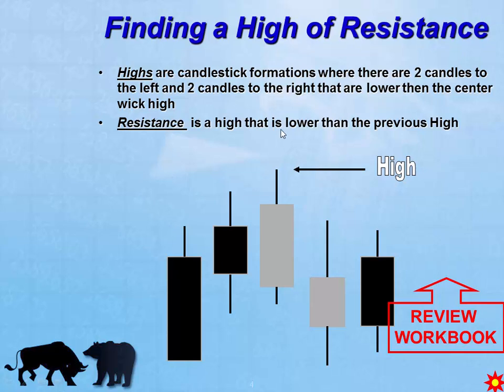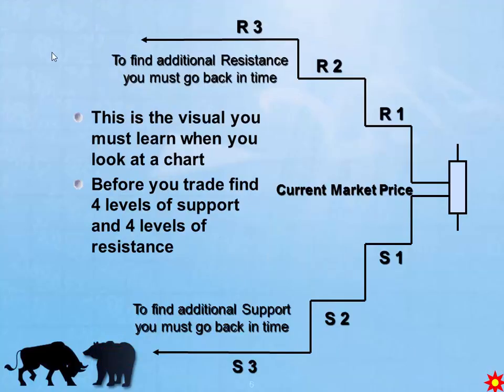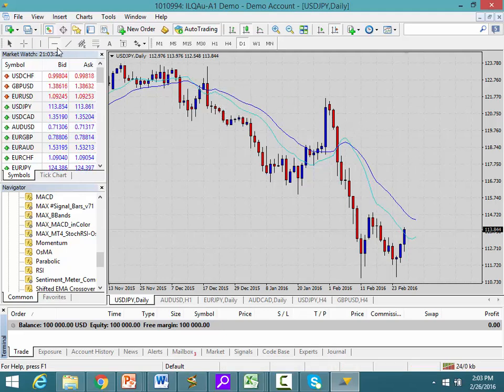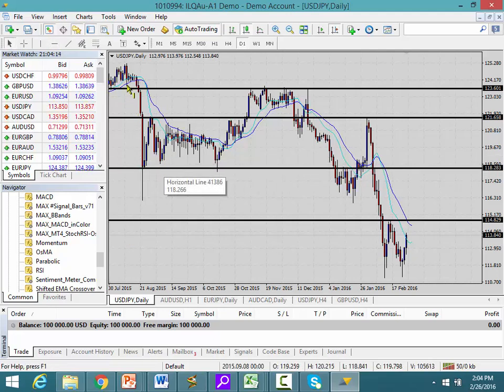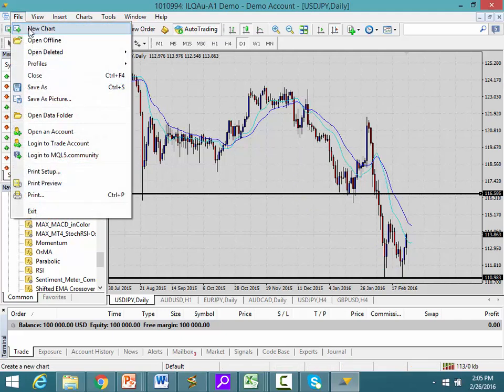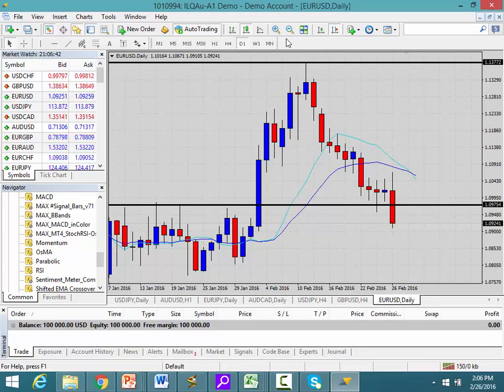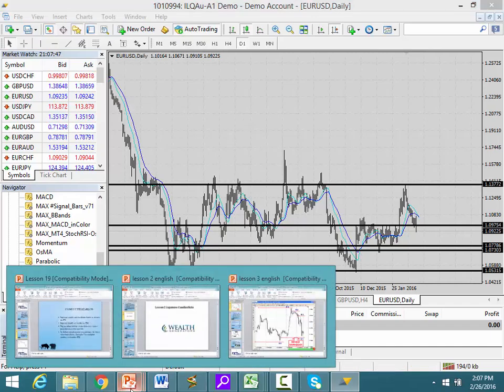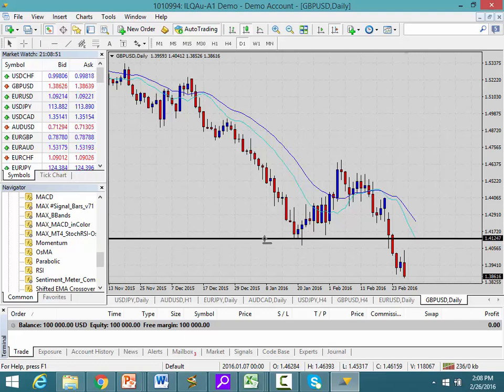Wealth Generators Forex Lesson 3 Support and Resistance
sky id vicenteluz23
wealth generators forex
Wealth generators